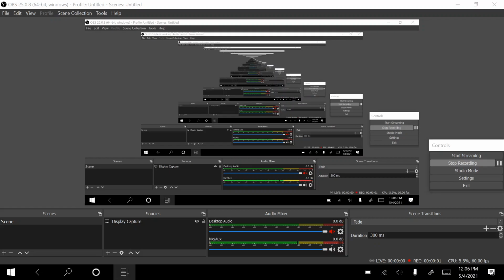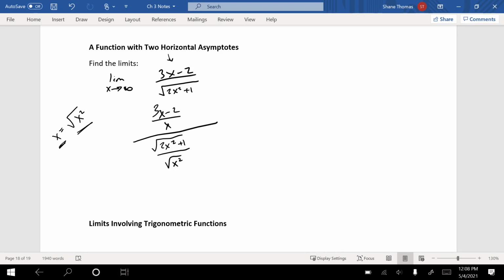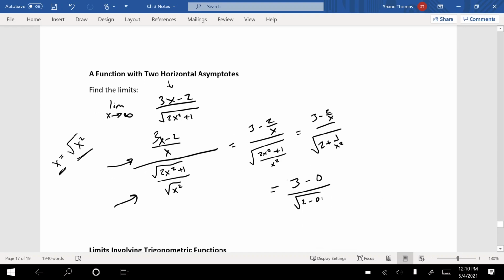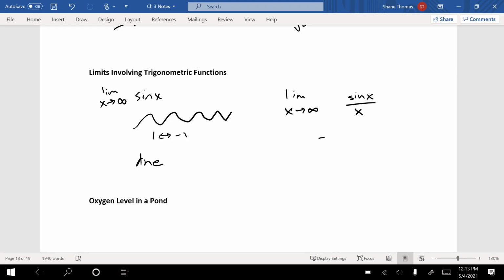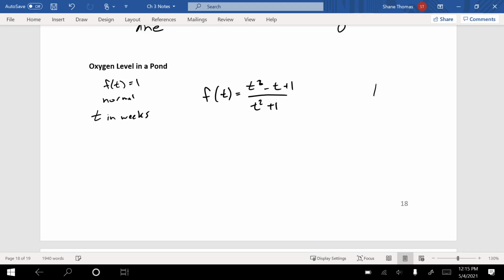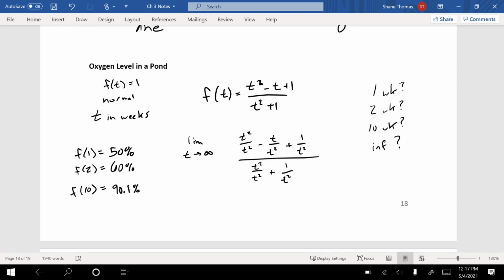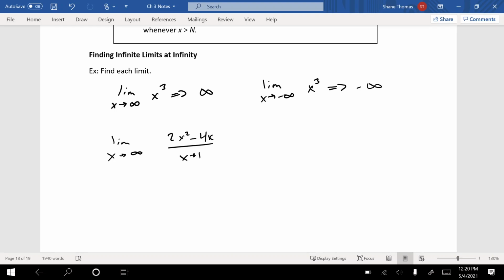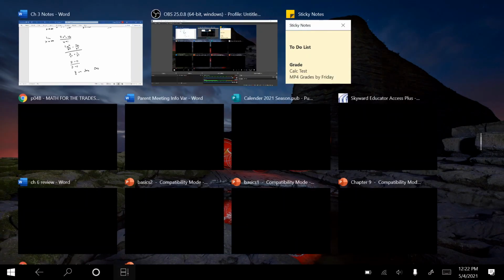Limits at Infinity Part 1